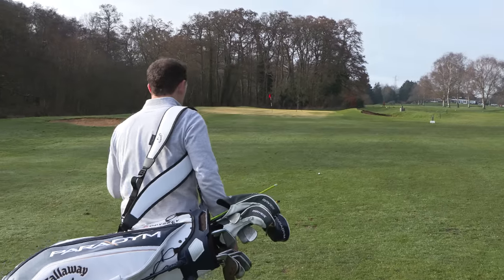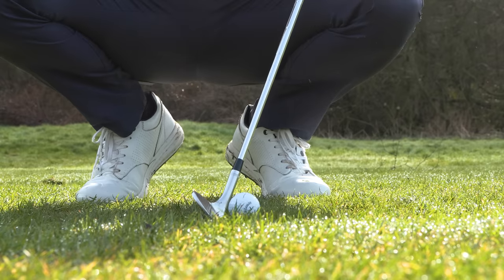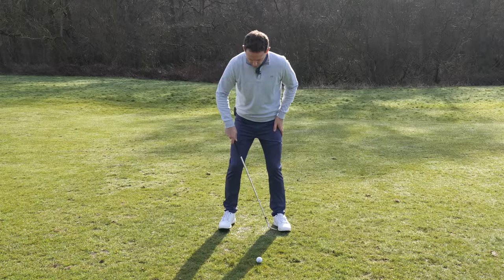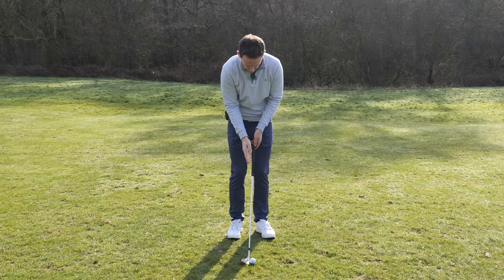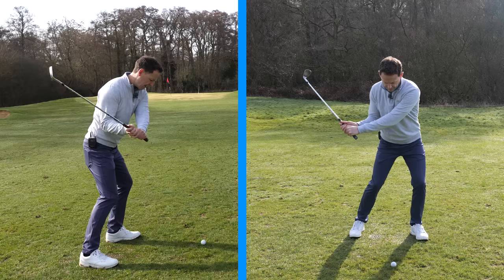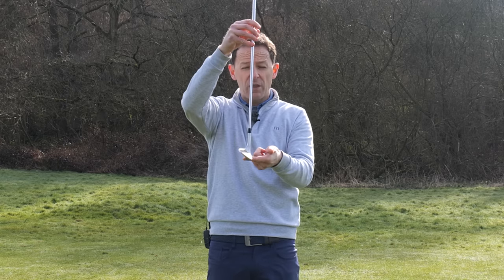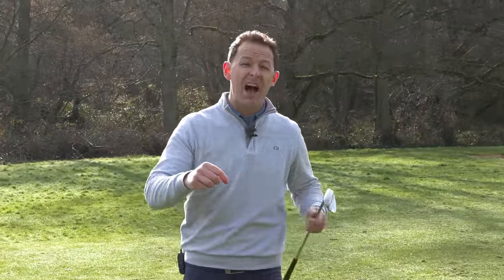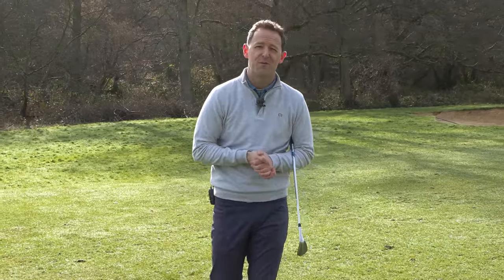What Nobody Tells You About Pitching Onto The Green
If you struggle with chip shots and pitch shots around the green it's because you have a chipping and pitching technique that is either too complicated or your trying to use the same technique for all shots.

In this video Danny Maude explains the difference between chipping and pitching and shows you exactly what technique to use and when.

Here's what you are going to learn

1. How you set-up to chipping and pitching is crucial for consistent strikes.
2. Really understand the bounce and exactly how to use it.
3. Use a chipping technique for chipping but a pitching technique for pitching

So if you are looking at improving your confidence with chip shots around the green watch the latest video from Danny Maude right

We look at 3 things:

1. How to stop slicing your driver
2. How to swing more in to out or how to swing more inside out
3, How to get the correct impact position with driver